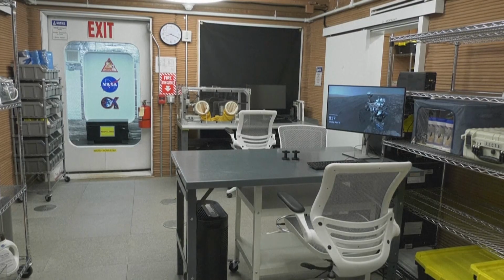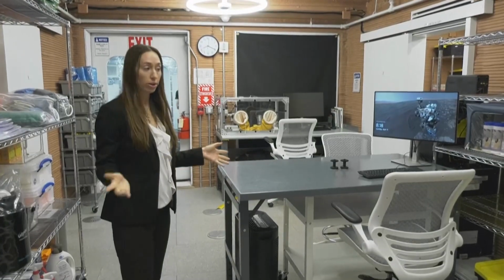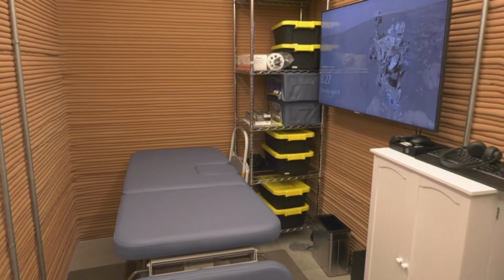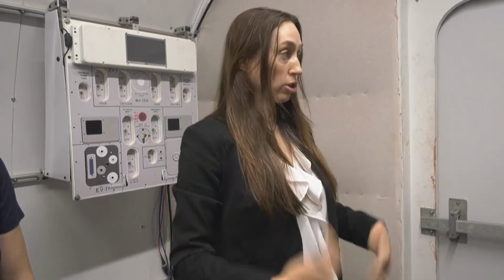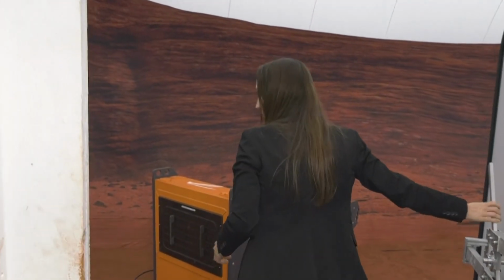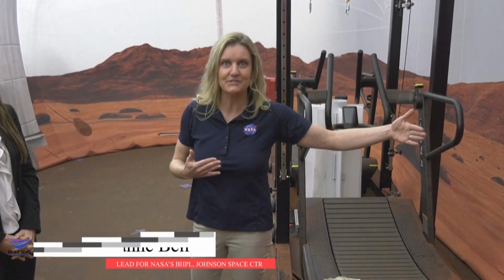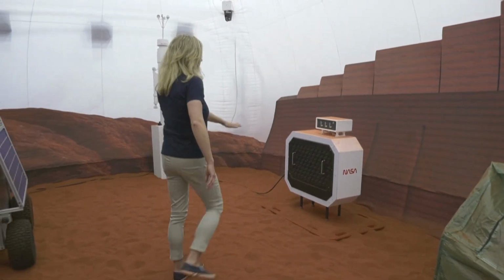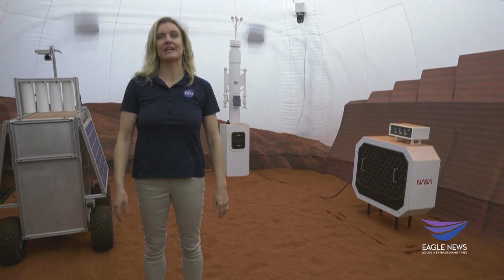NASA unveils 'Mars' habitat for year-long experiments on Earth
Four small rooms, a gym and a lot of red sand -- NASA unveils a new Mars-simulation habitat, in which volunteers will live for a year at a time to test what life will be like for future missions to Earth's neighbor. The facility, created for three planned Crew Health and Performance Exploration Analog (CHAPEA) experiments, is located at the US space agency's massive research center in Houston, Texas.

This is the official YouTube Channel of Eagle Broadcasting Corporation’s Eagle News Service.

Visit and subscribe to Eagle News You Tube channel to view the latest video clips from EBC’s Eagle News Service from our programs to the reports of our reporters and correspondents from the Philippines and from our bureaus and correspondents abroad.

Visit our news websites:  eaglenews.ph, eaglenews.net and eaglenewslive.com.